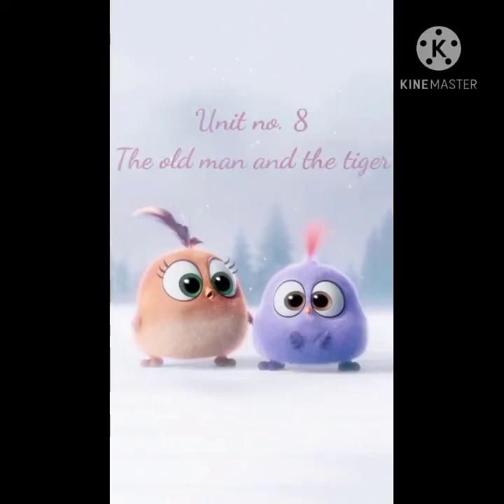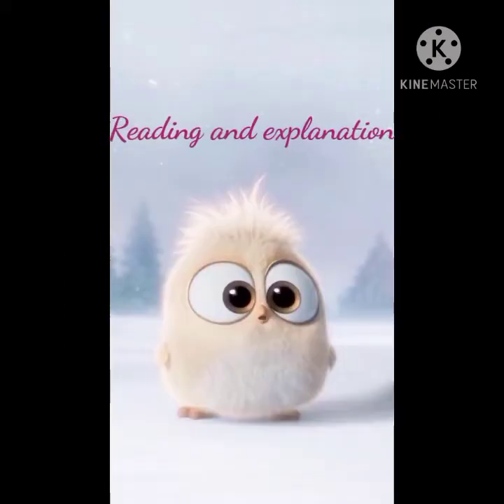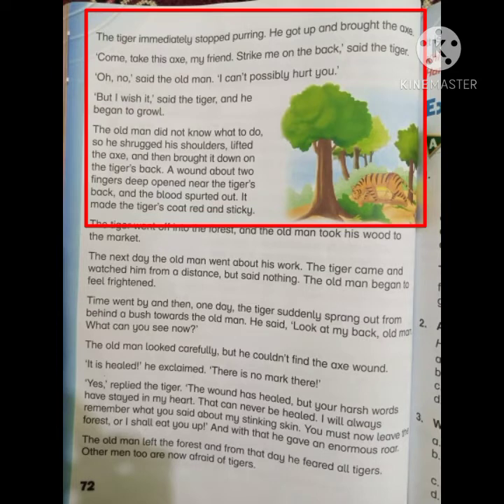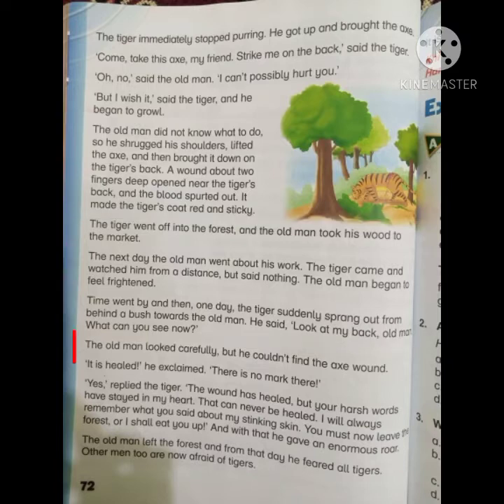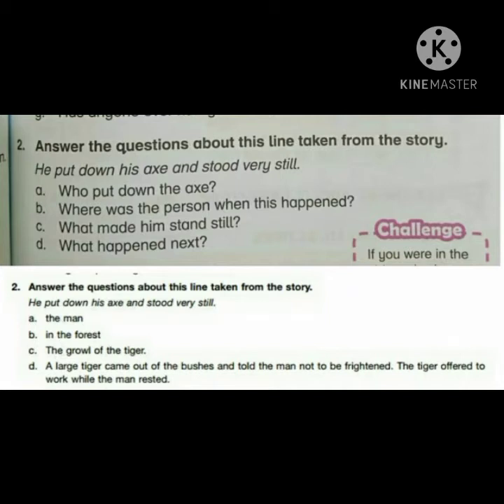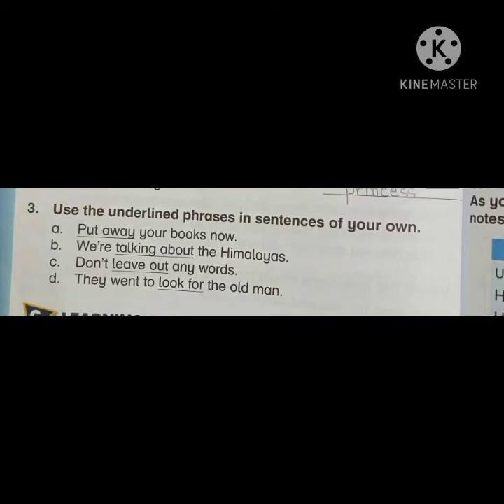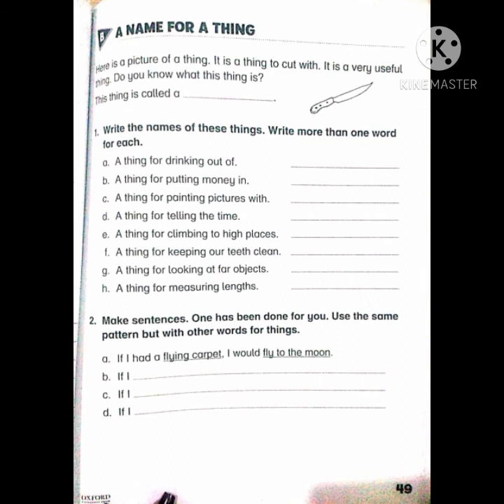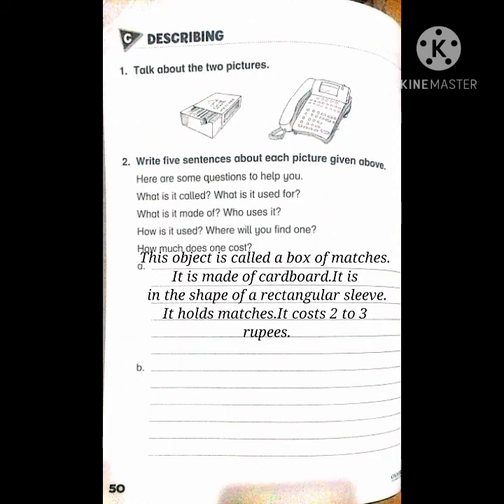Class 3 New Oxford Modern English Unit no 8 "The Old Man And The Tiger" ( Explanations and Exercise)